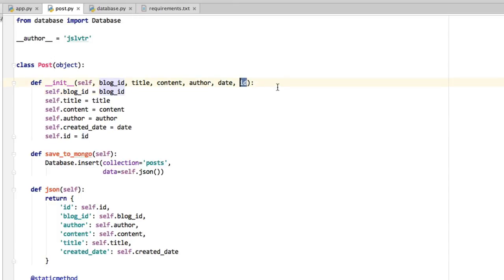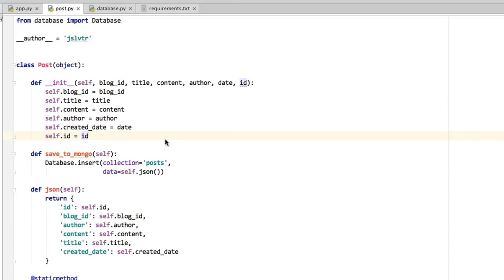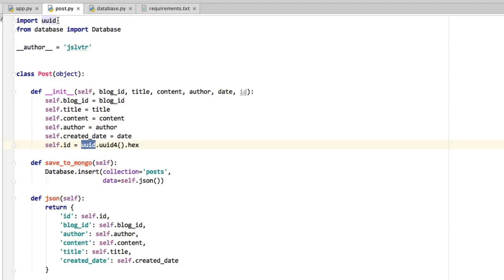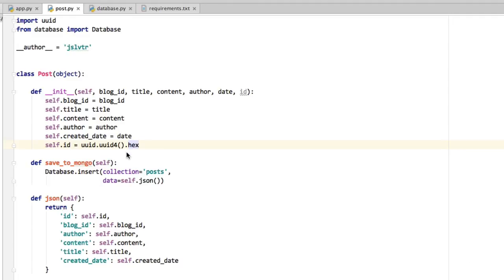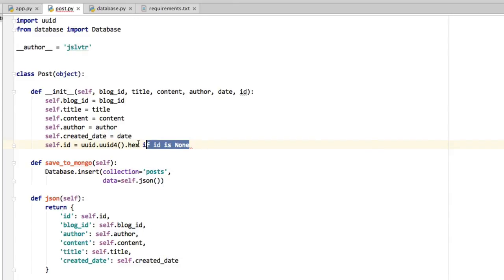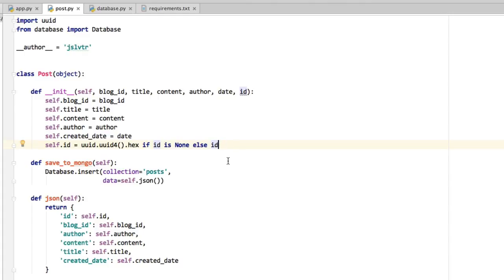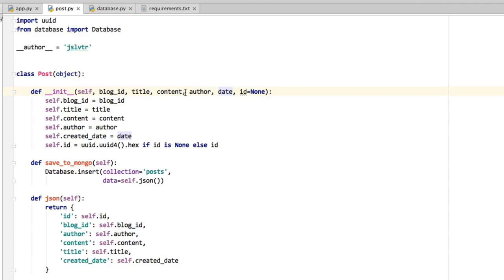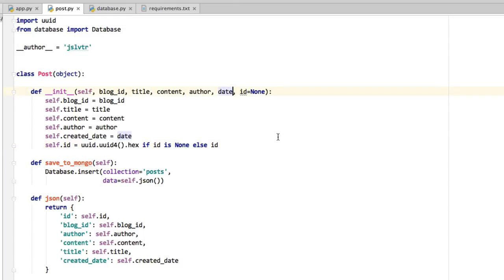28_-_Having_default_parameter_values_in_Python_methods